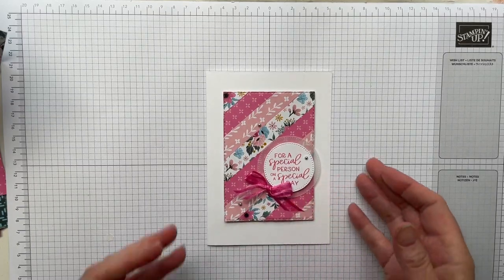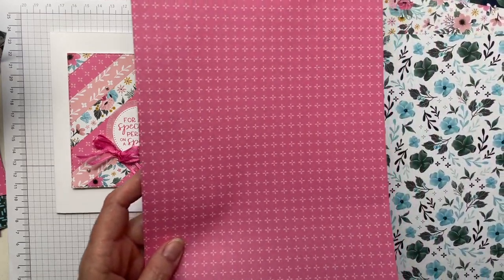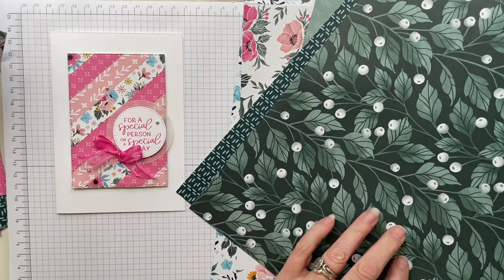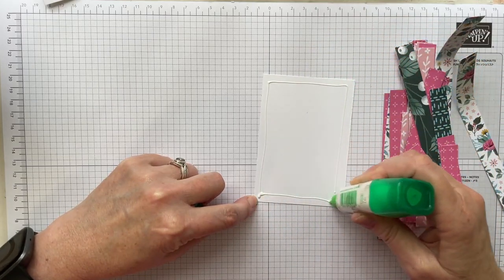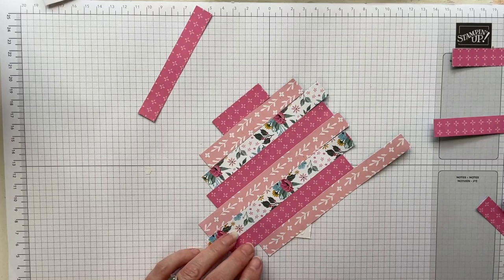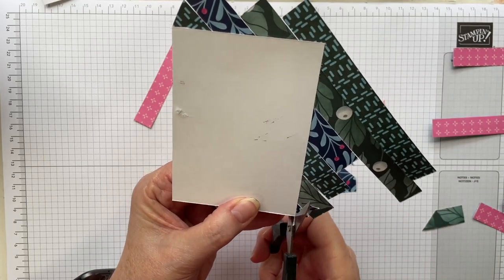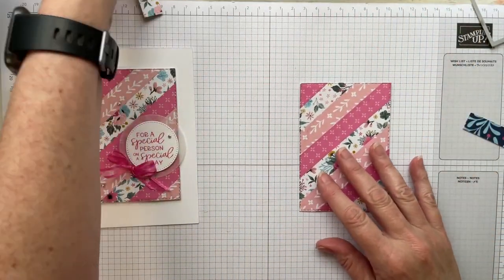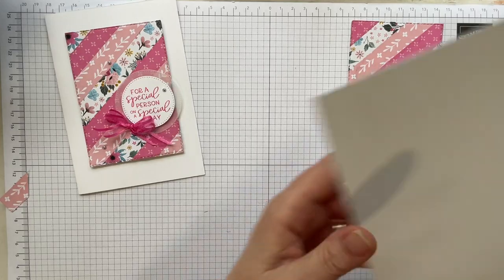Cardmaking with Pretty Patterned Papers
Welcome to the Global Stampin' Video Hop for October 2022.  I'm excited to be part of this group again and this month our theme is Cardmaking with Pretty Patterned Papers.

When you have watched this card be sure to watch the next video in the hop by the clever Judith Weiß:

Here are my supplies for today's project:
Fitting Florets DSP
Cut & Emboss Machine
Trimmer
Stitched Rectangles dies
Stylish Shapes dies
Basic White Thick Cardstock
Polished Pink Ink
Vellum
Polished Pink Open Weave Ribbon
Festive Pearls/Iridescent Pearls

All items in the video can be purchased from Stampin' Up.  To order products in Australia please visit my Online store at:

Linda D